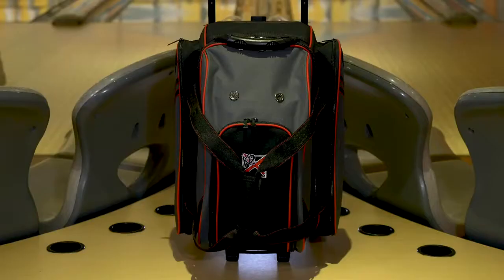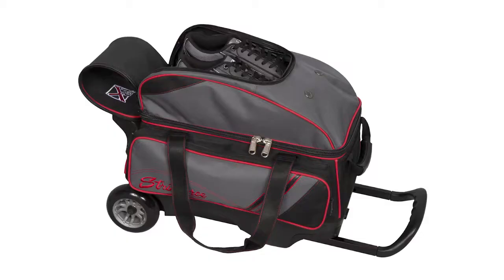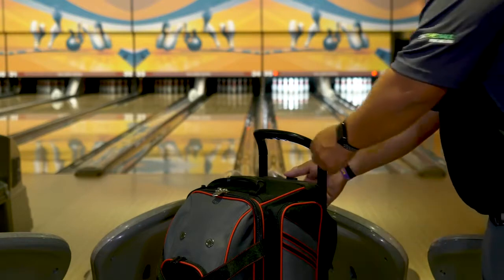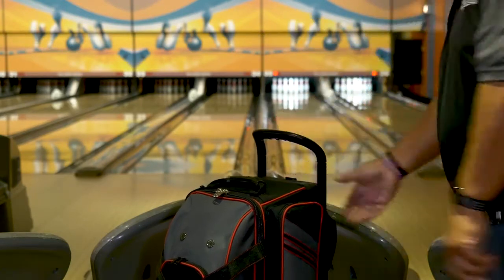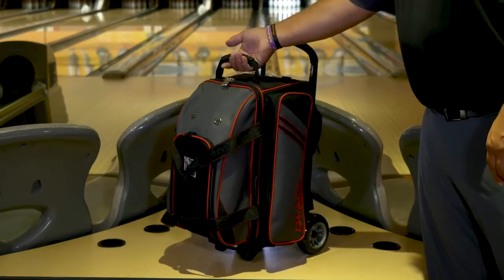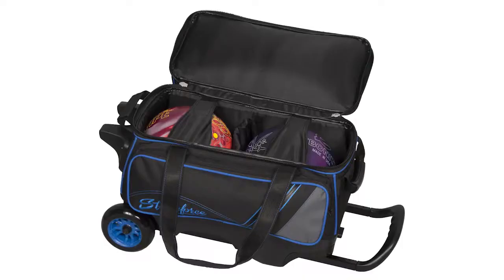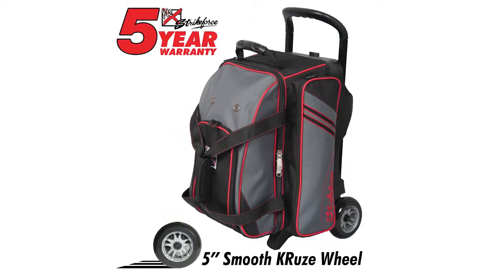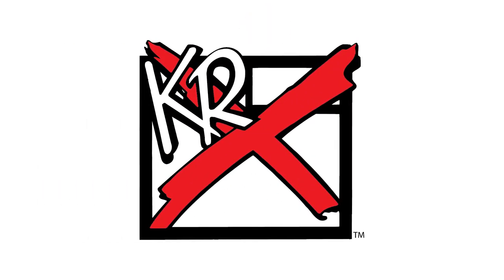Take All Your Bowling Gear in This Double Roller Bag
Featuring 5" smooth kruse urethane wheels with steel bearing for an ultra smooth quiet ride, Ykk luggage zippers on main compartment, and a premium quality bag with deluxe features.